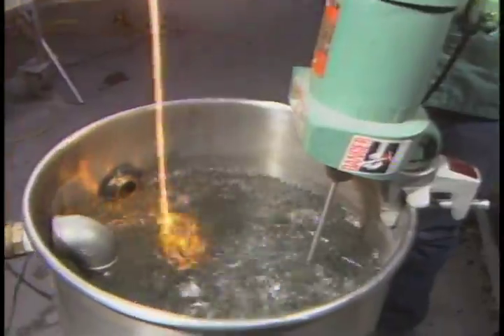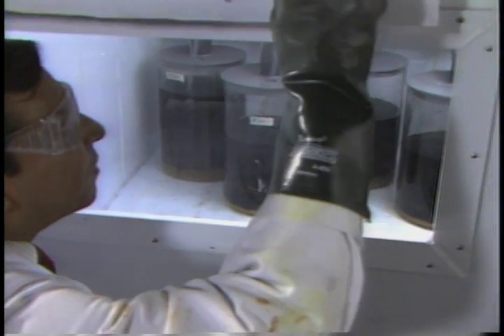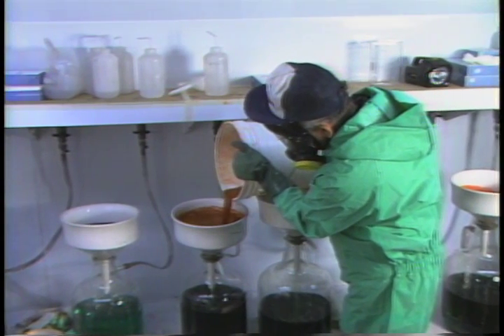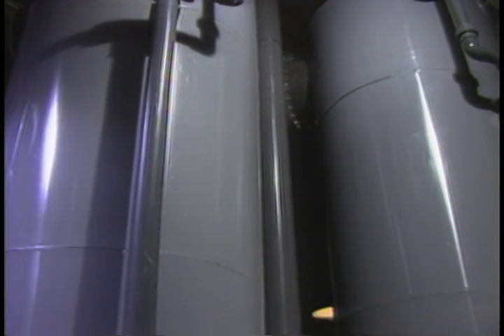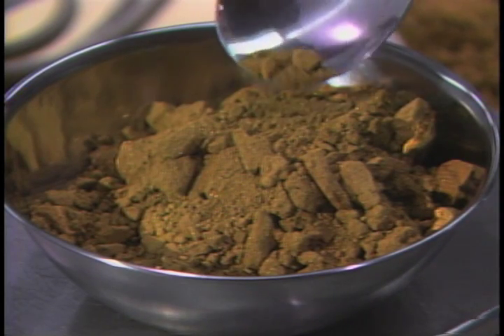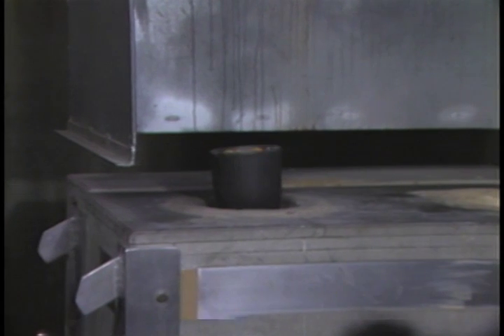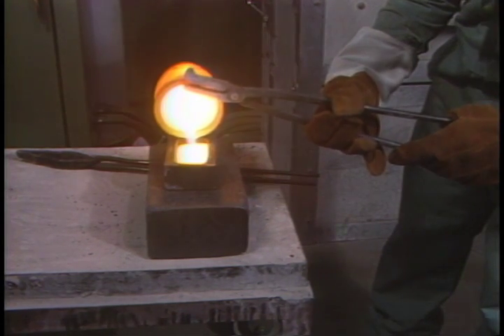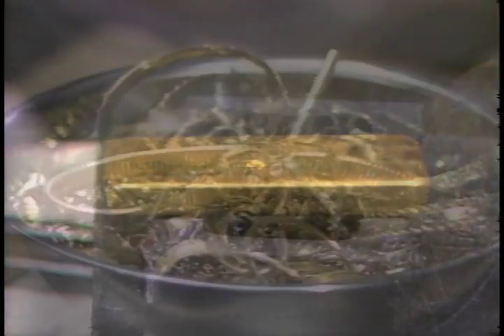Precious Metals Refining Process Step 2 (circa 1988) - Garfield Refining Company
Here is step 2 of our old step-by-step process to refining your precious metals!

To learn more about Garfield Refining's precious metals services, please